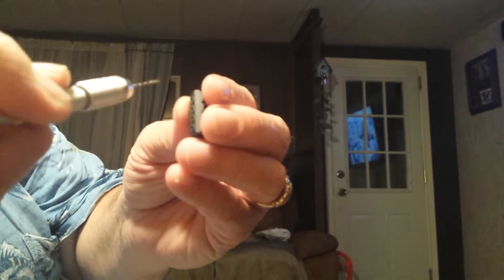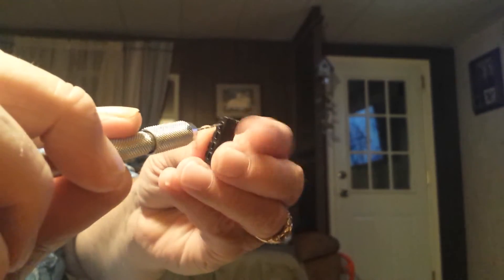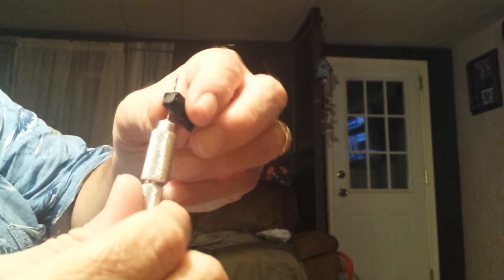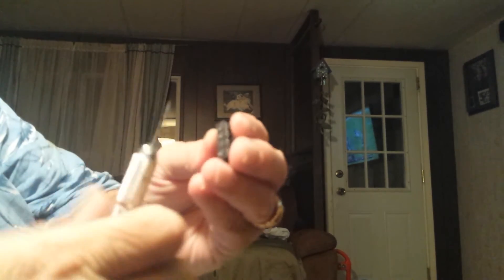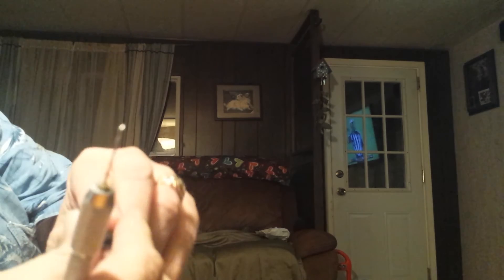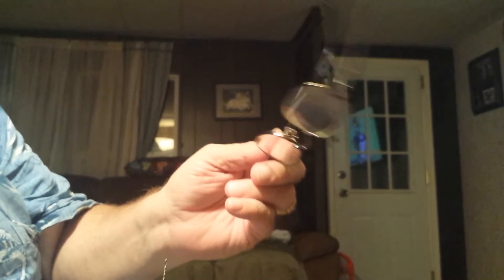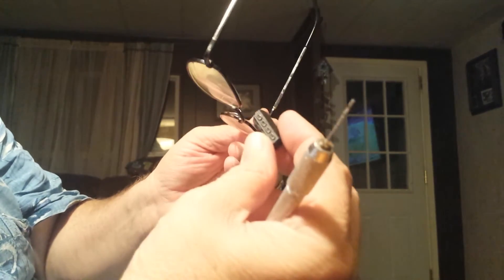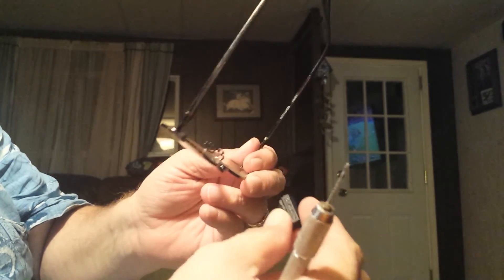Drilling out Hemi valve covers 1/25 model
Here is a short video on drilling out dual ignition value covers for a Hemi, 16 plug wires n 2 coil wires. Hope this helps